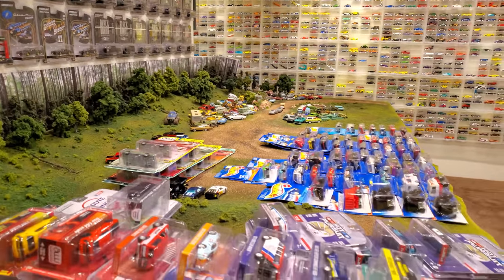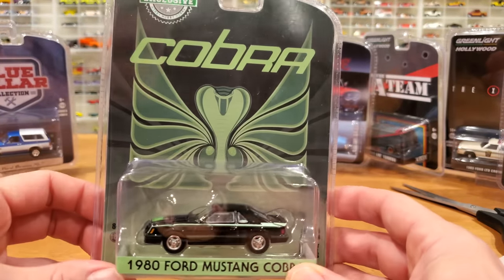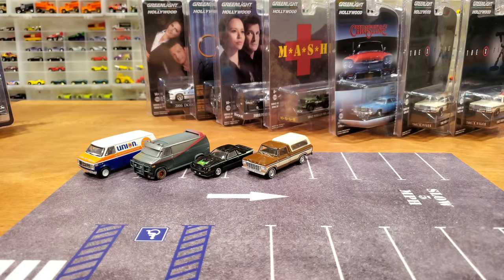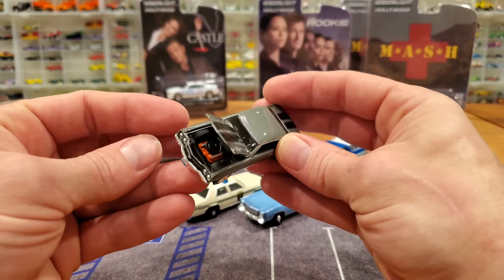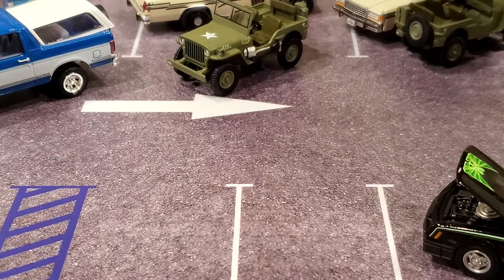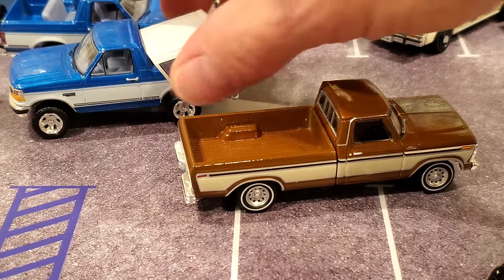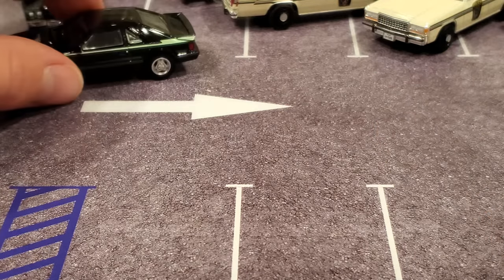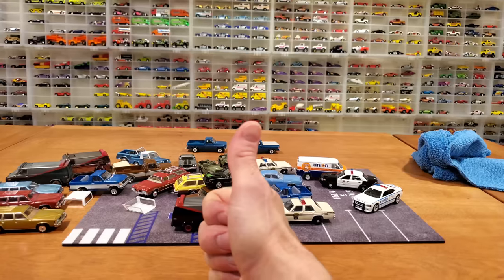Greenlight Hollywood Series 30 and Blue Collar 8 - Review!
Check out the latest 1/64 scale diecast vehicles Greenlight! In this video I unbox and review all of the coolest cars from both Hollywood Series 30 and Blue Collar Series 8, both of which are new for 2021 at the time of filming Valentines Day 2021.  What better gift to give or receive for that special diecast enthusiast in your home! Greenlight has a wide offering of toy scale cars and trucks here, including TV Show and Movie cars from the X-Files, Caste, The Rookie, Once Upon a Time, and other shows I don't watch. Most importantly I open up and free all of these collectibles from their plastic packages, so that you can see the details and quality (or lack there-of, at times) of all these vintage and iconic old vehicles. Enjoy!